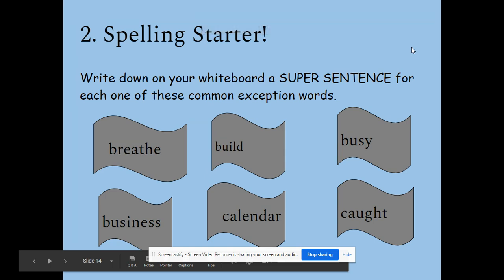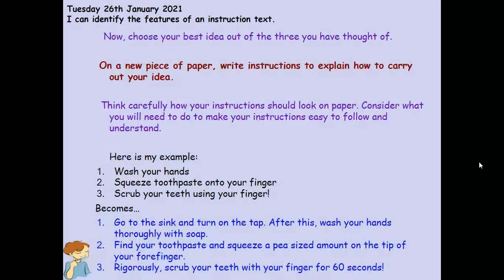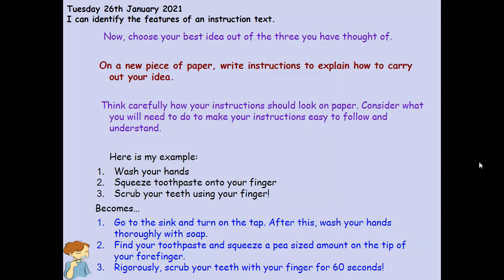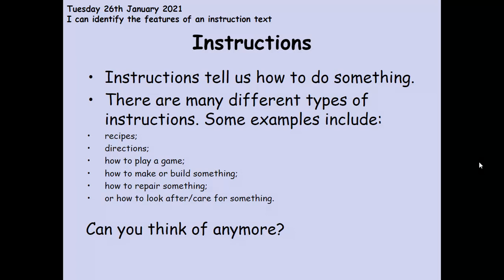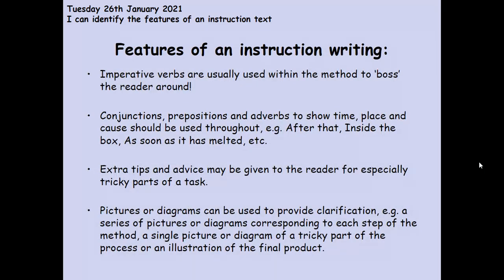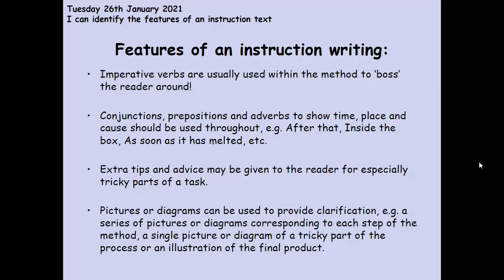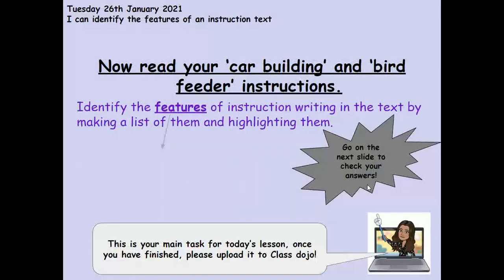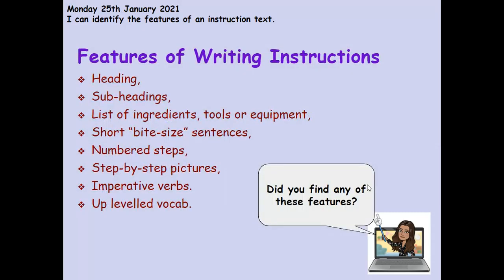Week 4 English Lesson 2